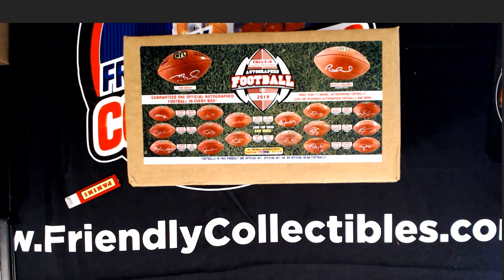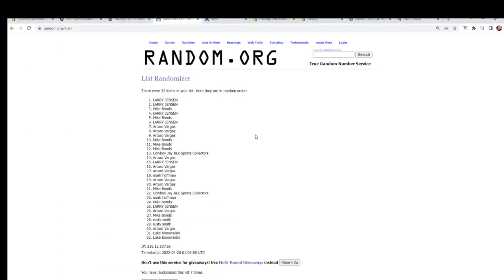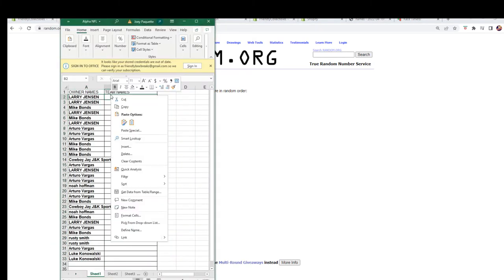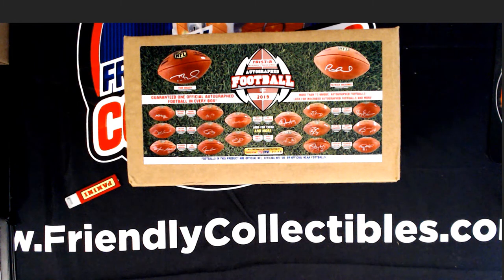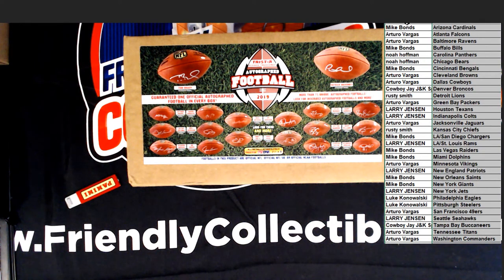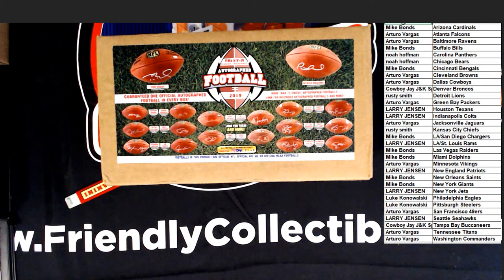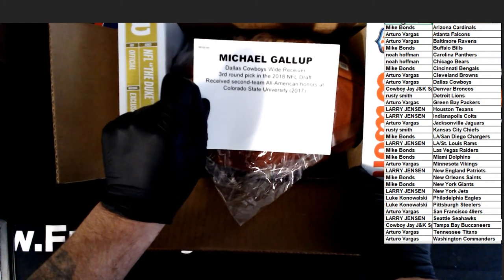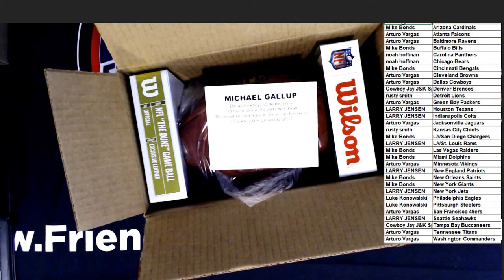2019 Tristar Hidden Treasures Autographed Football Box ID 19TRIFOOTBALLBOX101